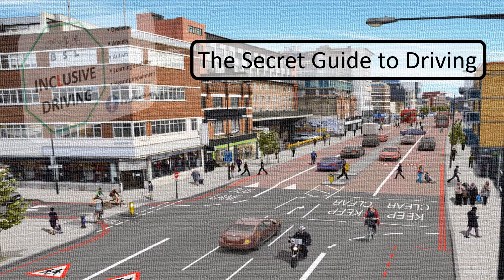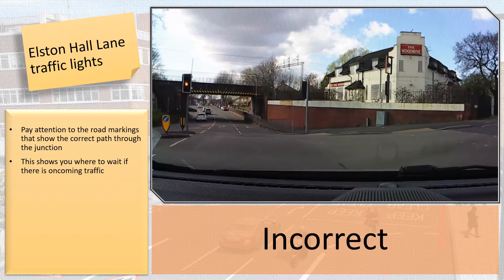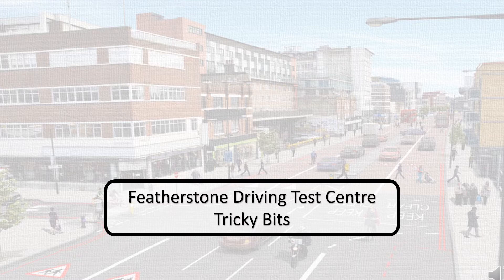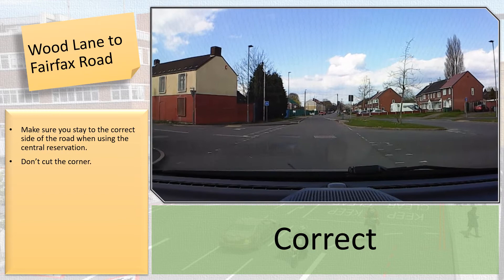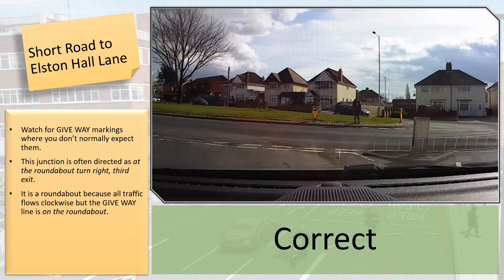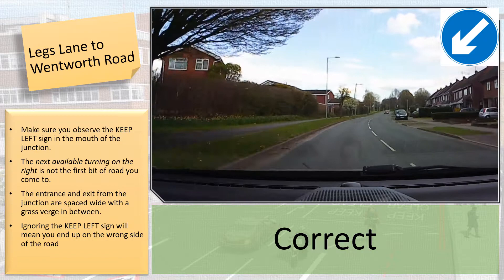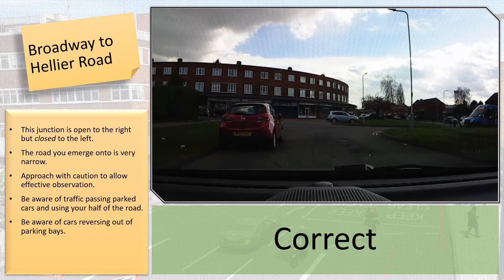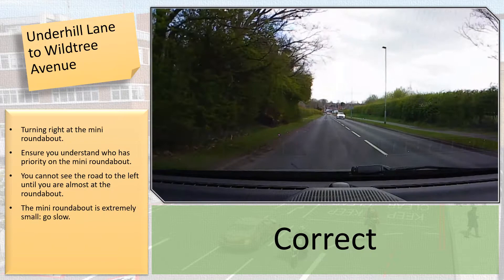Featherstone Driving Test Centre Tricky Bits Part 1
There are some particularly tricky junctions around Featherstone Driving Test Centre. In this part 1 of the series, we look at these junctions and talk about what could go wrong.

1. Elston Hall Lane traffic lights
2. Wood Lane to Fairfax Road
3. Short Road to Elston Hall Lane
4. Legs Lane to Wentworth Road
5. Broadway to Hellier Road
6. Underhill Lane to Wildtree Avenue.